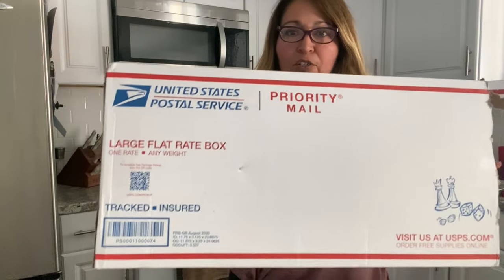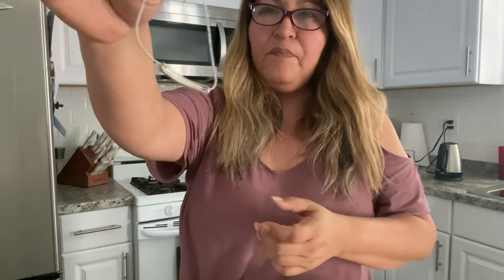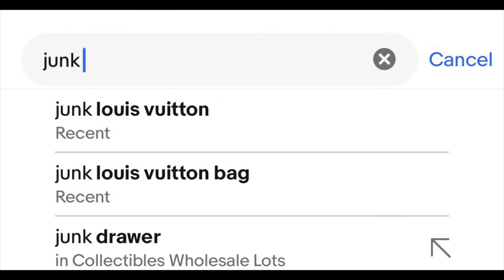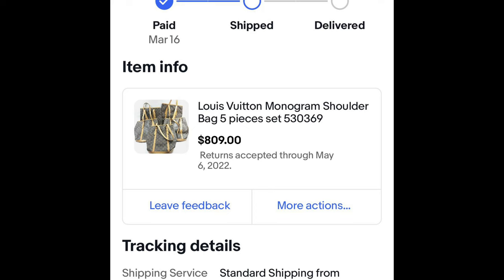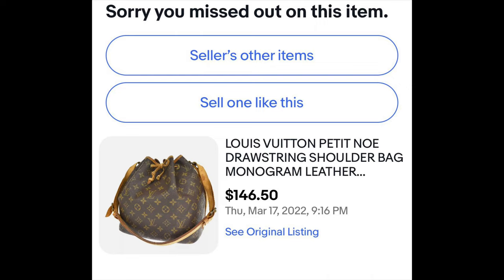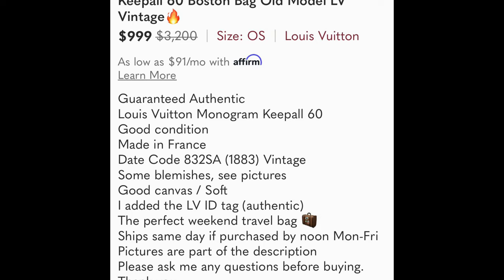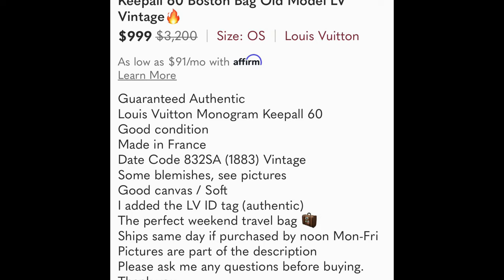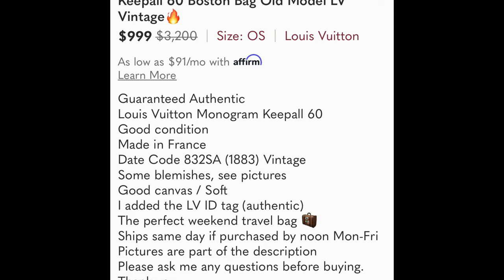How YOU Can Buy Authentic Louis Vuitton Bags for Cheap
Save on these LV Louis Vuitton Handbags!
Where I buy Authentic Affordable Louis Vuitton Bags from Japan!!!

1 Auction I use: